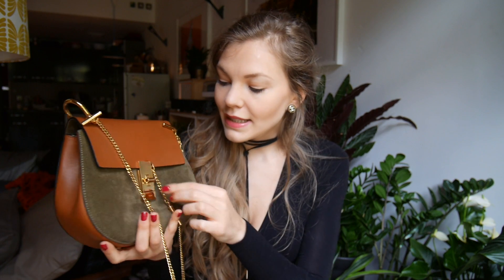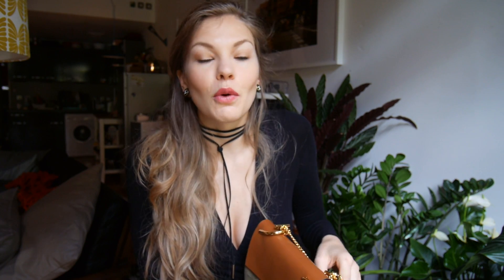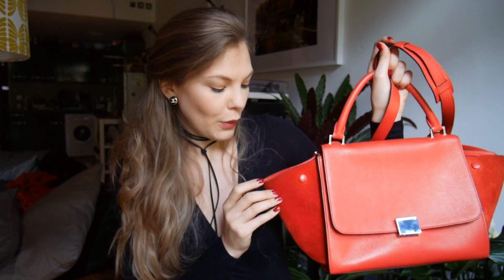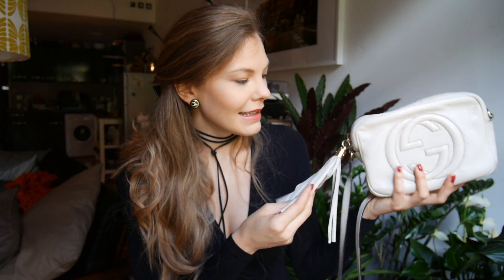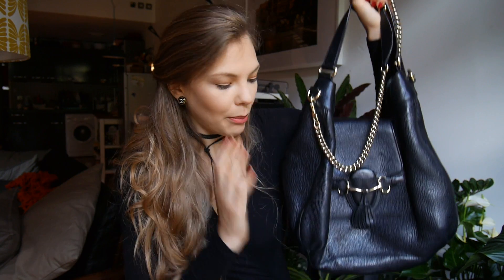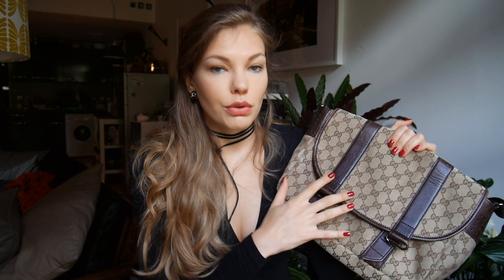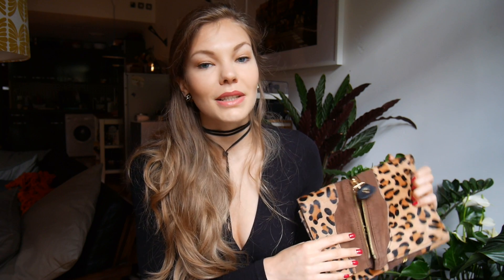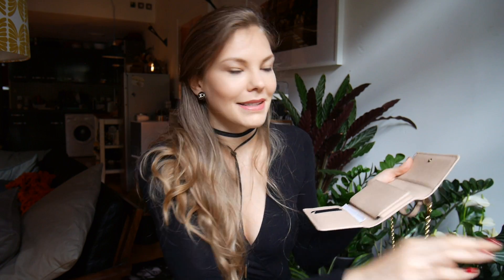Desginer Bag Collection ft. Celine,Chloe,Gucci,Chanel & more |TheMoments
My 2016 Designer Bag Collection.